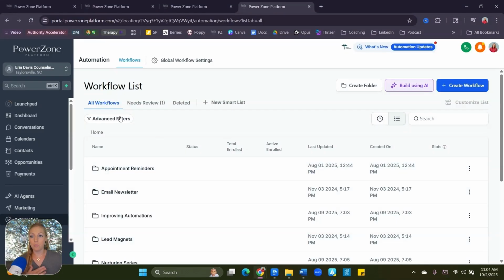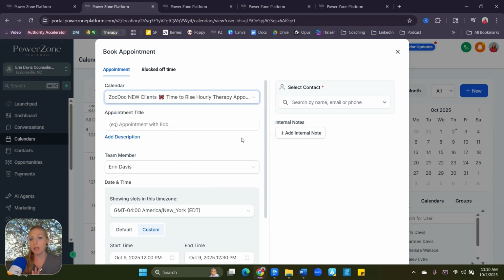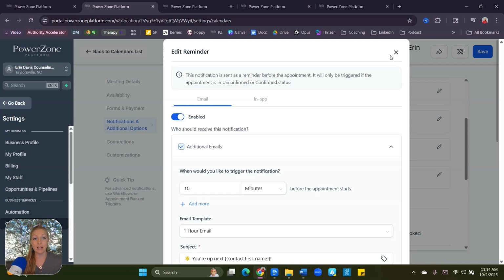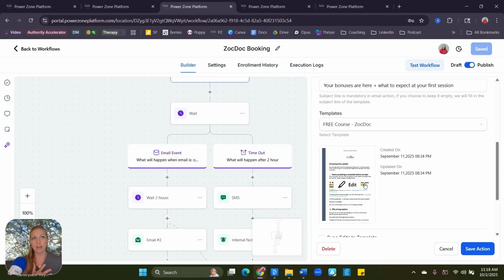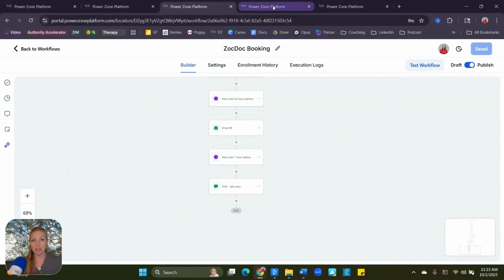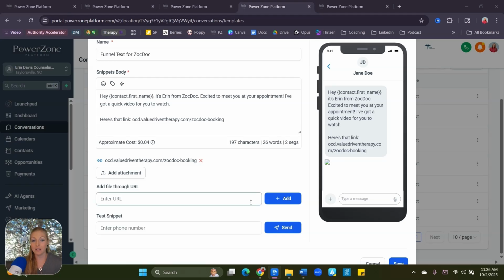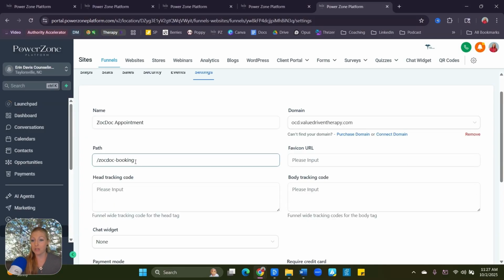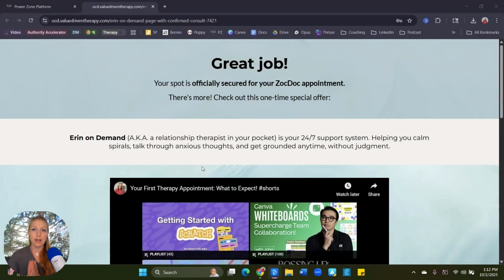I Automated My ZocDoc Funnel: 5-Step System That Generates $200+ Clients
🚨 STOP Losing ZocDoc Leads! This 5-Step Automation Turned My Practice Into a Client Magnet

This video details a comprehensive five-step ZocDoc automation funnel, demonstrating how to streamline lead generation and client communication from inquiry to a booked appointment. Learn how to leverage PowerZone to automate your lead follow up, minimize no-shows, and secure paying clients efficiently. It's an essential guide for small business tips focused on optimizing client intake.

Most service providers are BLEEDING money on ZocDoc...

❌ Manually following up with every lead
❌ Clients ghosting after booking
❌ Zero reviews (so you stay invisible)
❌ Working 60+ hours but still broke

I cracked the code.

In this video, I'm revealing my EXACT 5-step automation system that:
✅ Converts 73% more ZocDoc leads into paying clients
✅ Eliminates no-shows with automated reminders
✅ Gets me 5-star reviews on autopilot
✅ Frees up 15+ hours per week

THE BEST PART? It's 100% HIPAA compliant and takes 30 minutes to set up.

🎯 WHAT YOU'LL GET:
• My proven email templates that book appointments
• Text message sequences that reduce no-shows by 80%
• The "review magnet" system that skyrockets your rankings
• Landing page funnel that converts browsers into bookers

⚡ TIMESTAMPS:
00:00 - Why 97% of ZocDoc users fail
00:43 - The PowerZone setup (game-changer)
02:20 - Calendar automation that works
04:32 - Email templates that convert
09:40 - The funnel that never stops working
12:21 - Review automation (this is GOLD)
14:30 - Your next steps